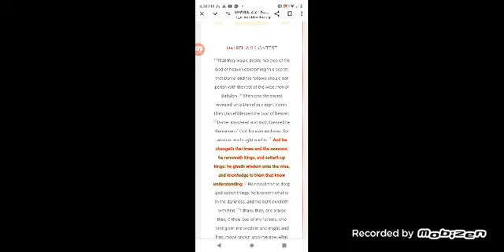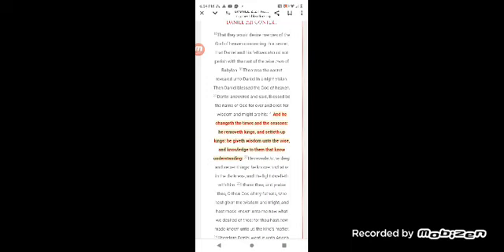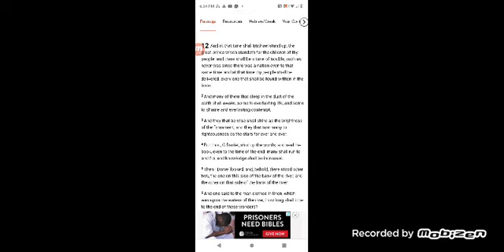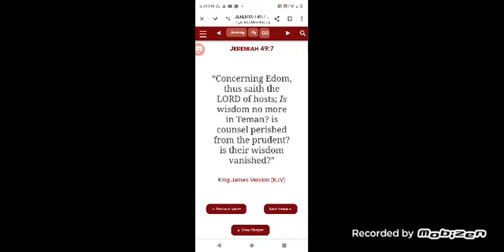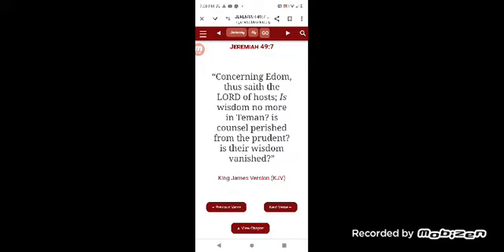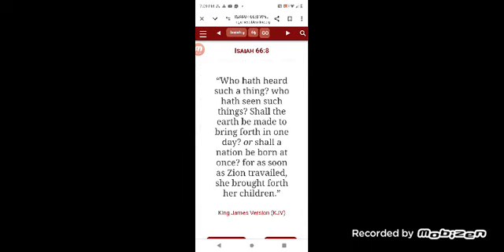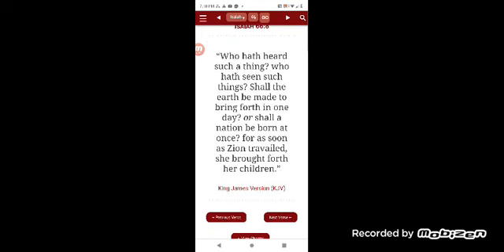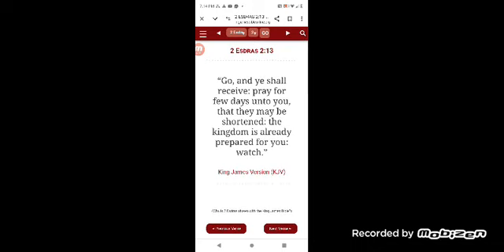HE CHANGES THE TIMES